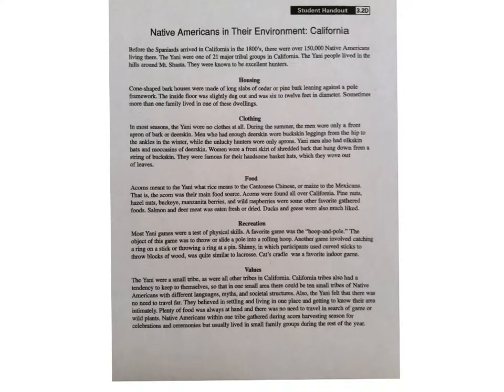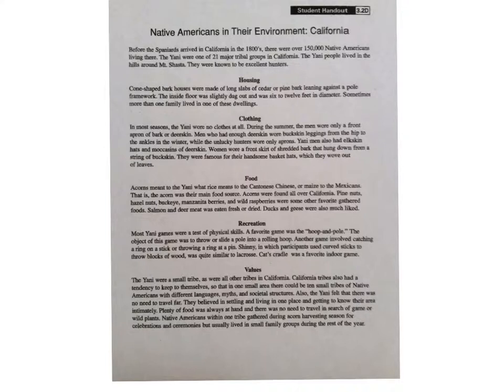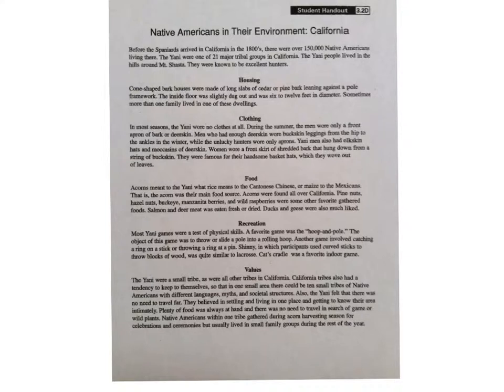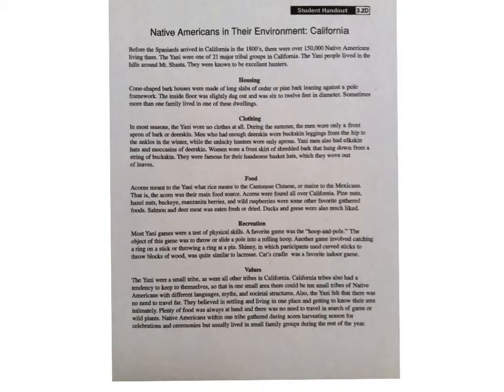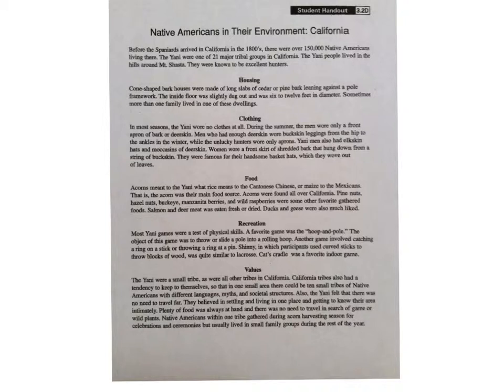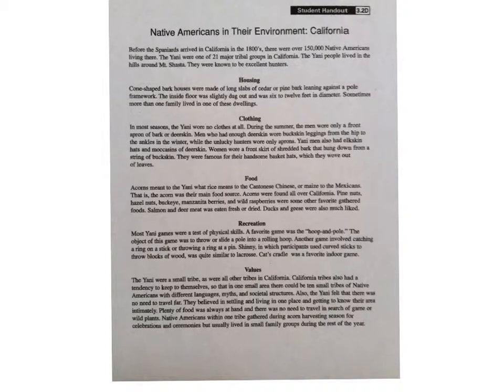Native Americans of California